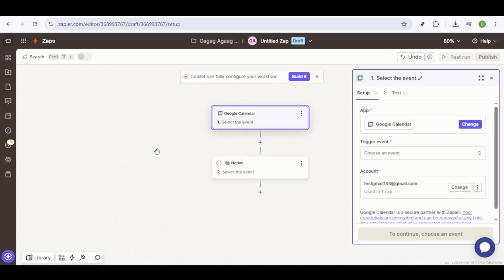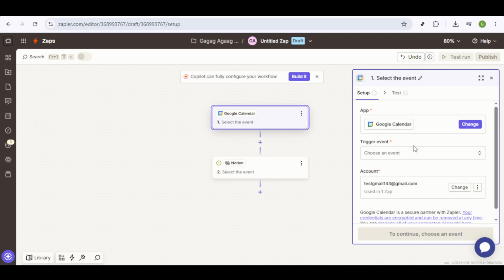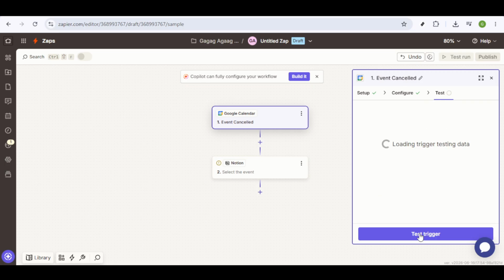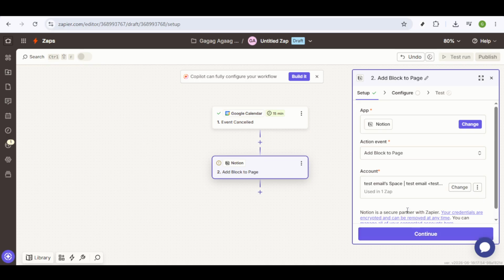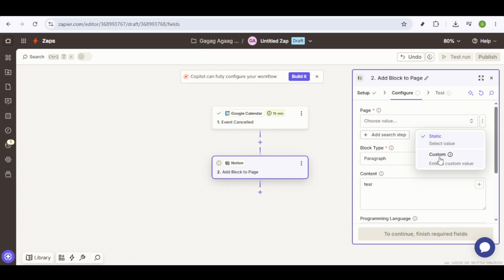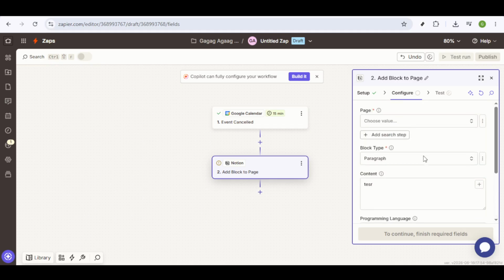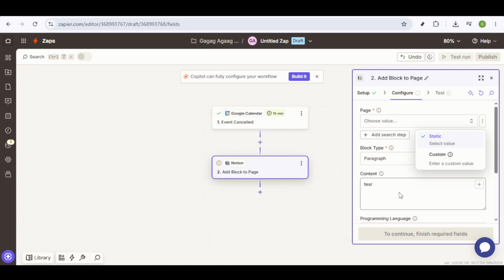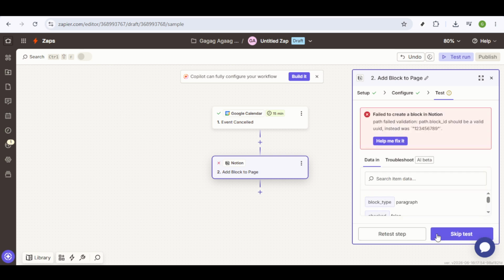How To Link Google Calendar To Notion